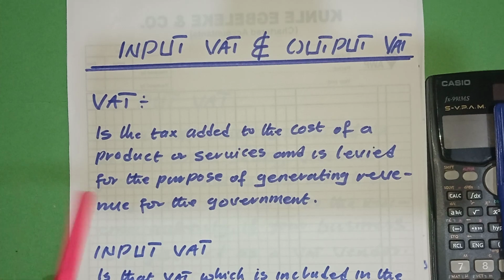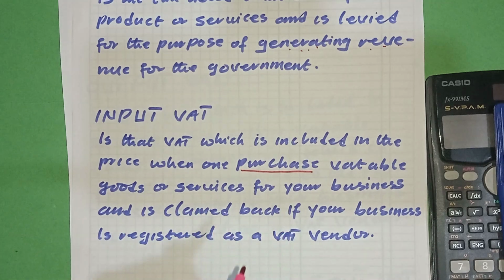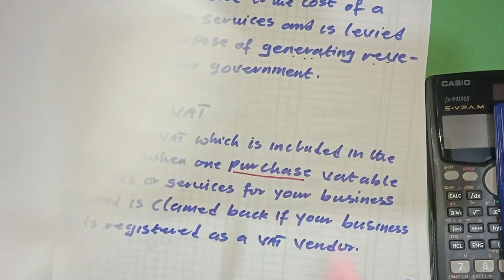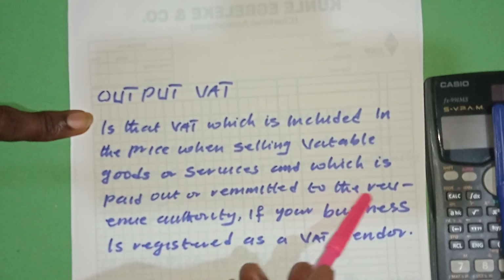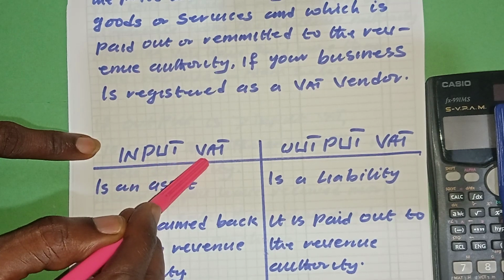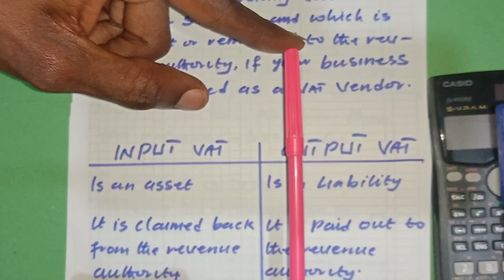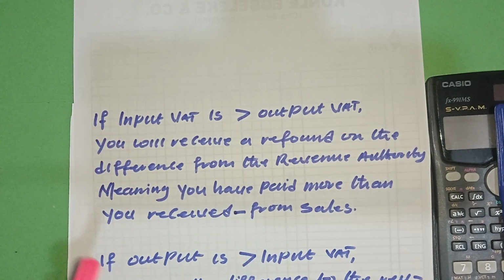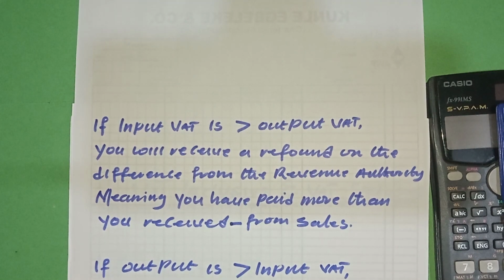INPUT VAT VS OUTPUT VAT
A detail explanation of input vat and output vat ..